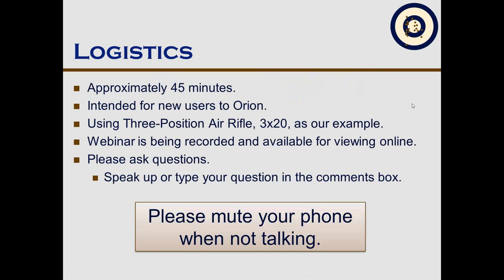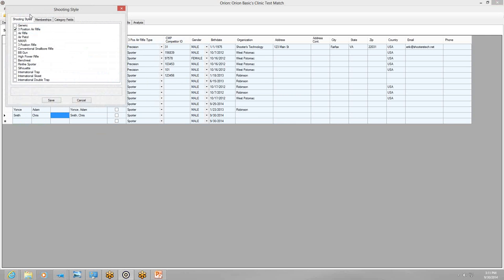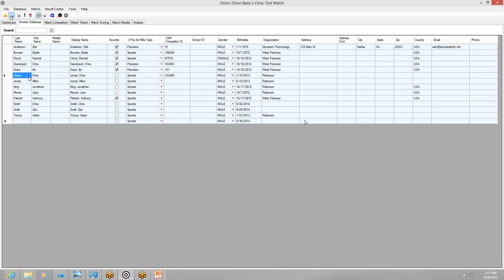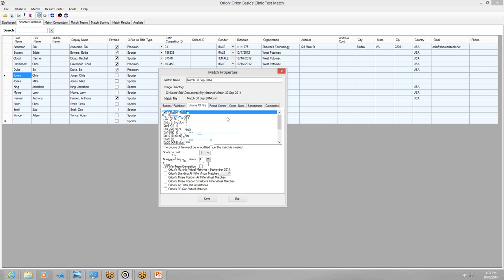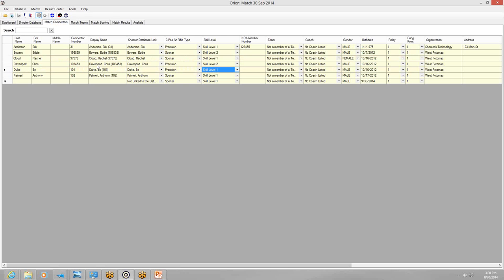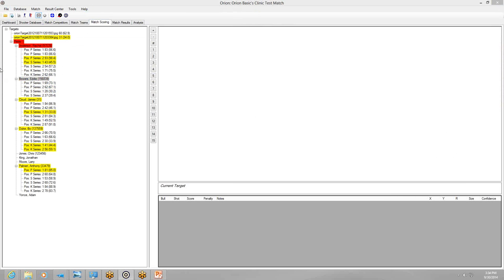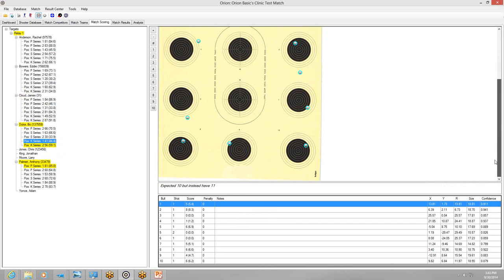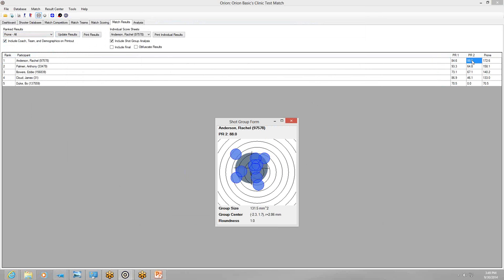2014 09 30 15 01 Orion Training Webinar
Orion Training Webinar conducted on 9/30